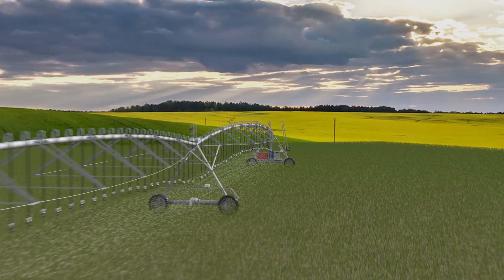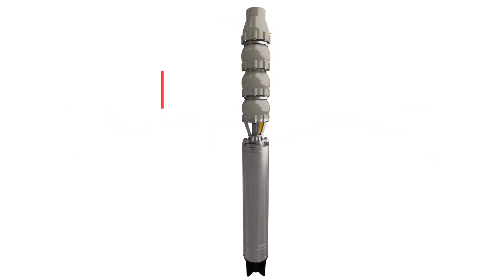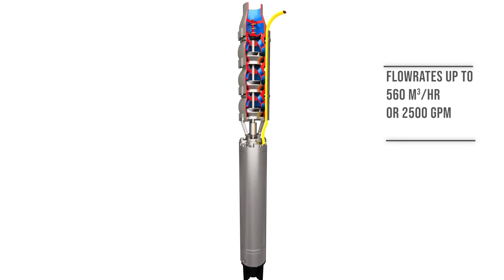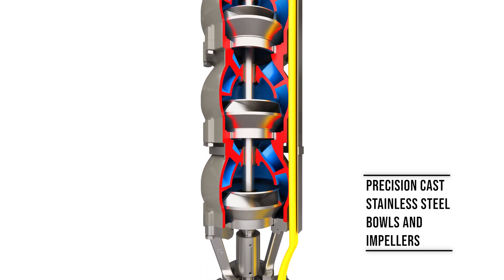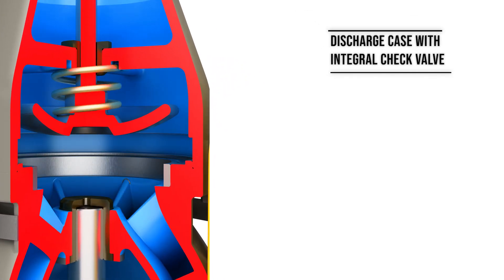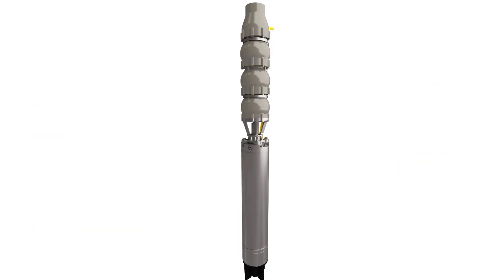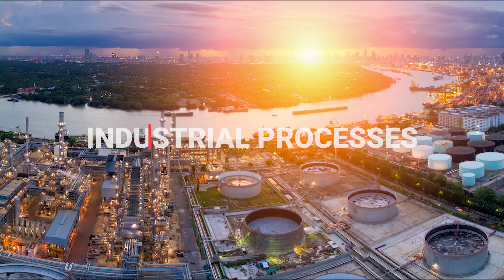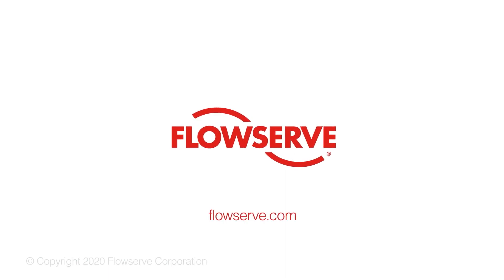Flowserve Byron Jackson SUBM H2O+ — Submersible Deep-well Pumps and Motors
Flowserve designed the Byron Jackson H2O+ submersible pumps and water-filled motors to help meet requirements for high efficiency, extended lifecycles and quick delivery of deep well submersibles. In addition to upgraded materials in standard 6-, 8- and 10-inch sizes, they are stocked to support faster shipment of equipment for water supply applications.
• Precision cast stainless steel impellers and bowls replace sand cast bronzes and irons for high-efficiency operation and extended lifecycles.
• Rugged construction — starting with heavy-duty castings— withstands typical sand and debris, which can degrade performance and accelerate wear on pump components.
• Broad hydraulic coverage ensures a precise fit for your specific application requirements.
• Byron Jackson H2O water-filled, wet-wound motors are environmentally friendly, provide high efficiency, and offer outstanding reliability.
• Lightweight, modular construction simplifies installation, reduces lead times, and decreases the number of parts for stocking partners.
• Pump includes an integral check valve to protect the motor thrust bearing system.
• Each unit is NSF certified for drinking water and ideal for deep-well water applications.
Byron Jackson H2O+ submersible pumps can be assembled to order and shipped in one to four weeks.